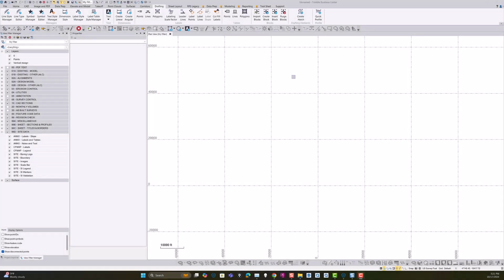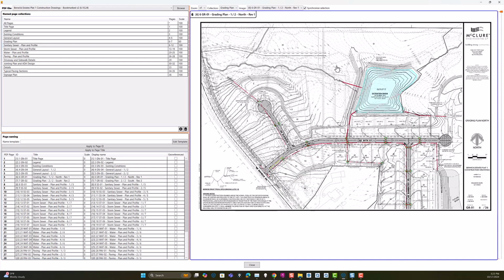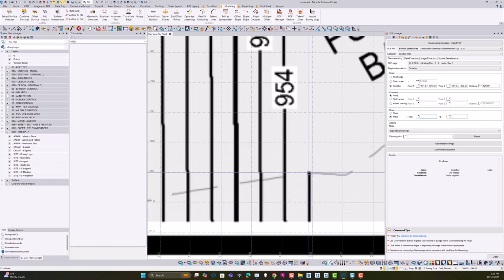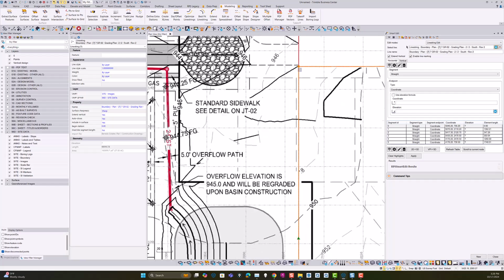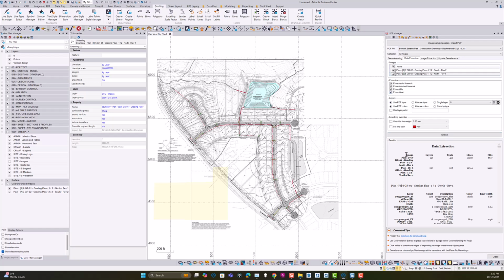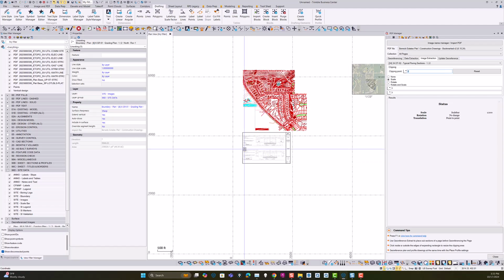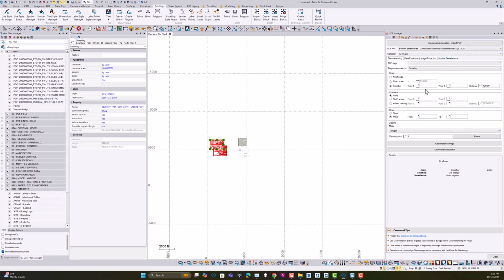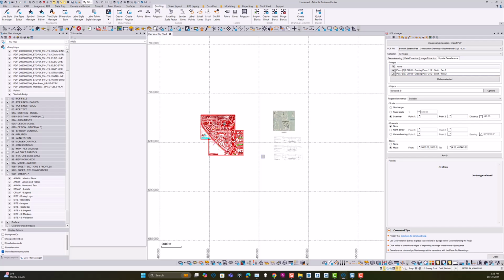PDF Manager - Site Project Sheet Management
In the video below we show you how to use the new PDF Manager command for TBC to manage your PDF work process for Site Takeoff and Site Modeling processes.

Key Benefits
Uses Bookmarks and Sheet Names automatically
Can add Bookmarks (Page Collections) and Sheet Names manually
Full PDF Review capability - no need to use Bluebeam or Acrobat in the workflow
Can associate any number of PDF files with the project
Georeference process has more options - scale, rotate, position, alignment, multipoint, fixed scale, no scale and more
Can georeference multiple extracts in separate locations from a single sheet
Georeference process allows for Plan and or Profile drawing elements
Vector snaps available in all modes of sheet placement
Vector snaps can be used with CAD and COGO snaps for increased precision
Rectangle, Polygon and Alignment Polygon clipping boundaries created as a part of the process
Images AND extracted linework are automatically cropped to the image boundaries for perfect edge matching and significantly increased speed
Image boundaries are named for easy reference of the PDF image to the correct area of the jobsite - ideal on large numbers of sheets. Sheets are also named as you define them so are fully under your control.
Multipoint and Alignment Multipoint methods of sheet placement provide error checking and residual analysis prior t committing the registration of the sheets.
Alignment Verification overlay provided as a check before committing the registration of alignment sheets
Data Extraction is cropped automatically to precisely edge matched sheets - this eliminates the largest bottleneck in the current TBC process for Takeoff
Data extraction uses PDF layers if available along with colors of layers or colors can be substituted as needed.
Selective data extraction - can extract solid lines, dashed lines, PDF Fills and Text as options.
Output layers can be name prefixed and are grouped by data type into Layer Groups for easy review and management.
Lines extracted are color coded by type and use shades of Green (Dashed Lines) shades of Red (Solid lines), Cyan (Fills) and text is colored by size so you can easily find elevation text etc if needed.
Can extract images from PDF pages and place in Plan View quickly and easily.
Entire project can be re referenced to a new location when you win the bid. Can use all of the Georeference methods to re reference all of the sheets and all digital data extracted, imported, manually drawn or keyed in, in a single step.

Need this command? Get it as part of the All Tools package